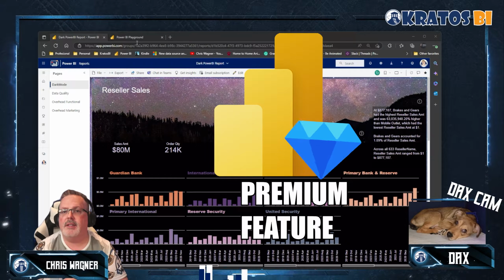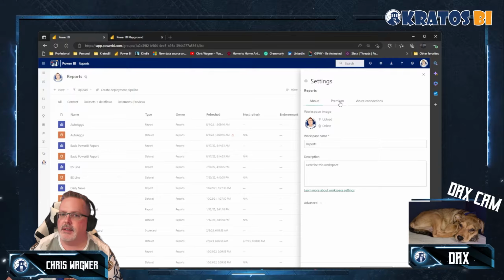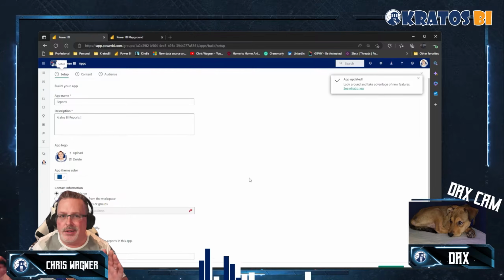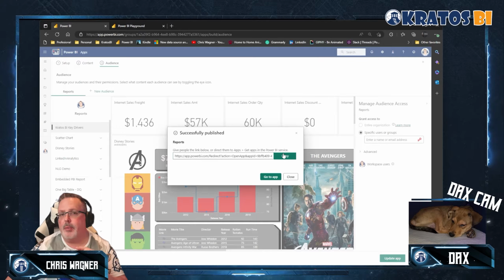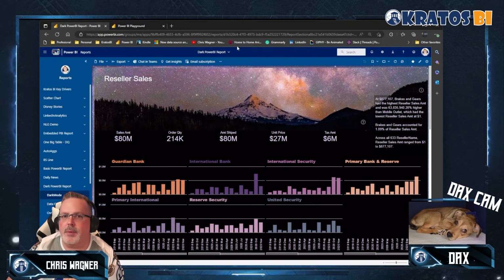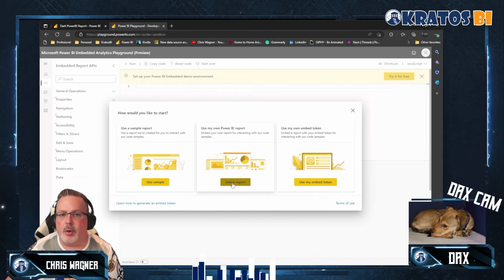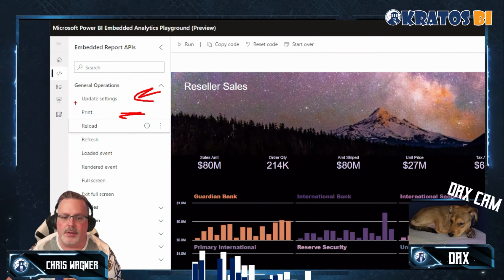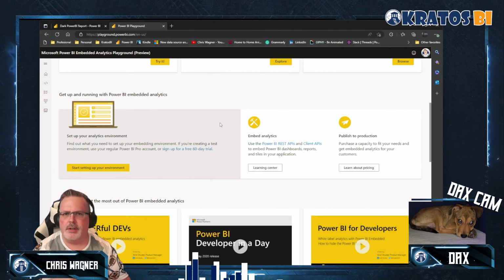Easily Create a Power BI Embedded Solution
Power BI is a powerful business intelligence tool that allows you to analyze and visualize your data. But did you know that you can embed Power BI reports and dashboards into your own applications? In this video, we will show you how to create a Power BI Embedded solution, allowing you to seamlessly integrate Power BI reports and dashboards into your own application.

We will walk you through the process, from setting up your Azure account and creating a workspace collection to embedding a report or dashboard in your application. We will also provide tips and best practices to help you optimize your Power BI Embedded solution and ensure a smooth user experience.

Whether you are a developer or a business analyst, this tutorial will provide you with the knowledge and skills you need to create a custom Power BI Embedded solution that meets your specific needs. So if you want to learn how to create a Power BI Embedded solution, watch this video and start unlocking the full potential of your data!